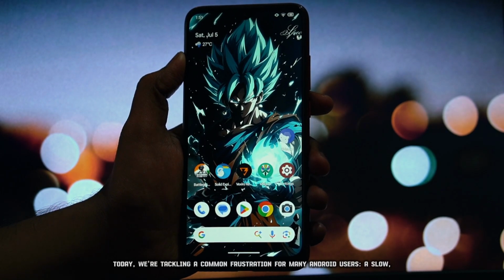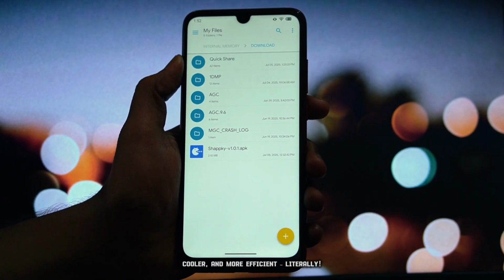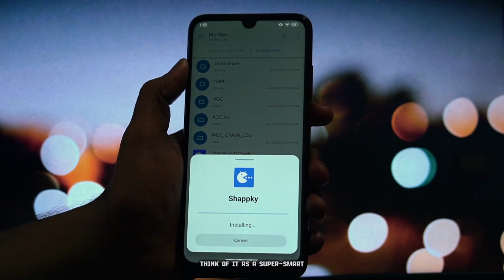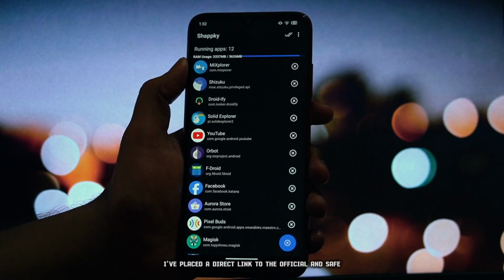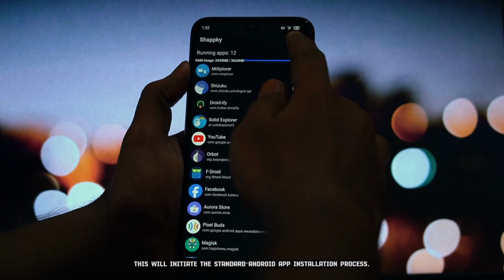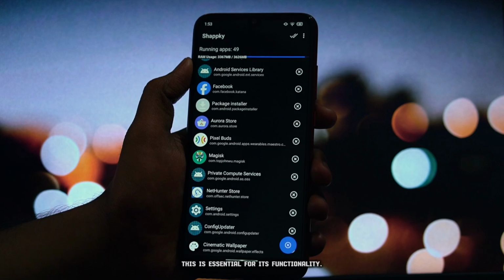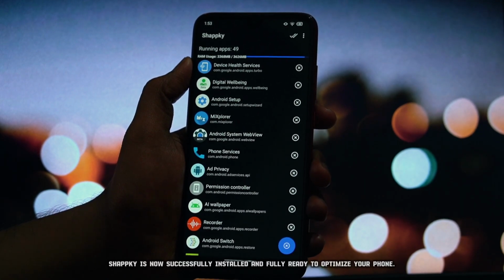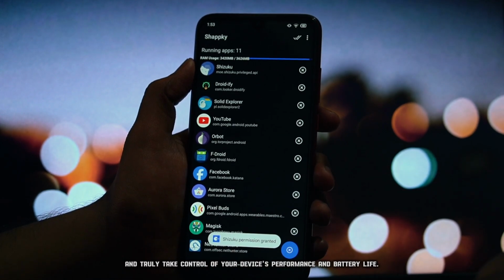💨 Shappky open-source app: Stop Background Apps & Save Battery!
Are you tired of your Android phone lagging, overheating, or draining battery too quickly? 😩🔋 Get ready to supercharge your device with Shappky, the ultimate Shell App Killer! In this video, we'll show you exactly how to install Shappky, a powerful, no-root required app that stops unwanted background applications using Shizuku permissions.

Say goodbye to sluggish performance and hello to a faster, cooler, and more efficient smartphone! 🚀❄️ This comprehensive guide covers everything from downloading the Shappky APK to granting necessary permissions and a quick look at its user-friendly interface. You'll learn how Shappky can significantly improve your phone's performance, reduce memory usage, and keep heat at bay.

Don't let background apps slow you down! Watch now and transform your Android experience.